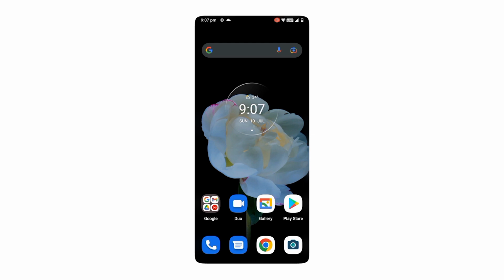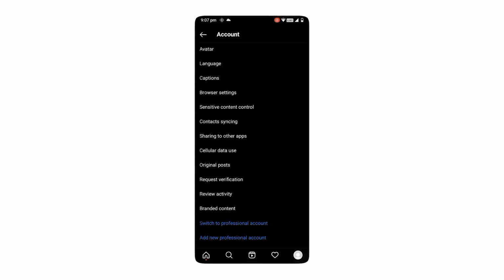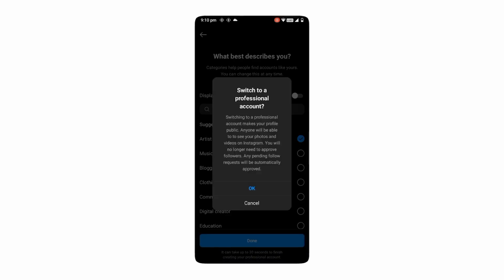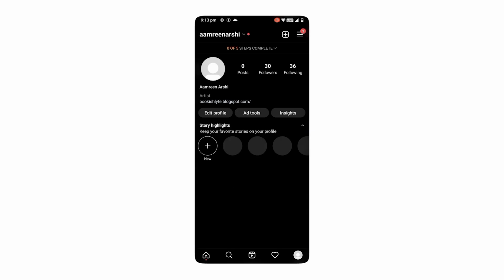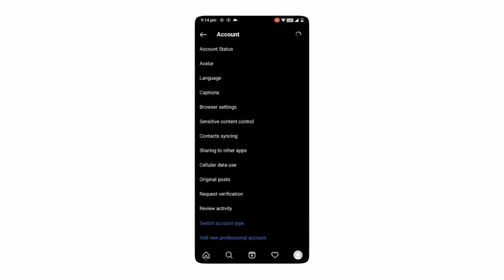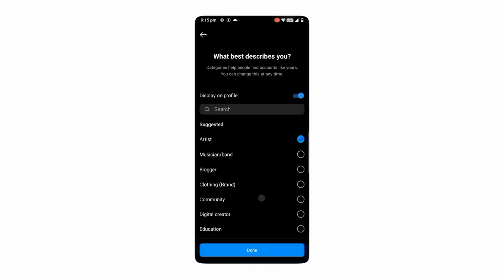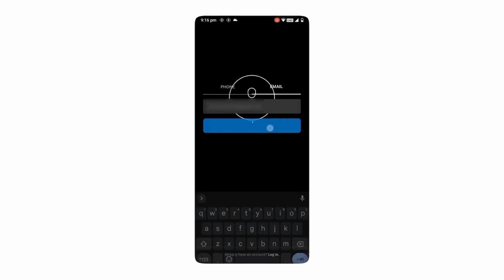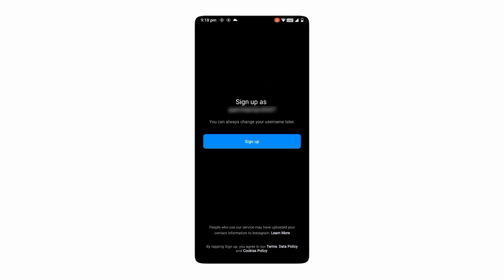How To Create A Instagram Business Account | Instagram Growth Tutorial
In this video, we will learn How To Create A Instagram Business Account.

On Instagram, you can change your personal profile into a business account to access features that can help you grow your business.
With a business account, you have access to free business tools, like:
Viewing insights that can help you understand who is engaging with your business on Instagram.
Accessing the Professional Dashboard, where you can track your performance, access and discover professional tools, and explore educational information curated by Instagram.
To set up an Instagram business account, you need to create an Instagram account or use an existing Instagram account.
Note: You may only have 5 Instagram accounts at a time.
How to start a business account on Instagram
To set up a business account:
Go to your profile and tap Menu in the top right-hand corner.
Tap Settings.
For some accounts, the Switch to professional account option will be listed directly under Settings.
Tap Account.
Tap Switch to professional account.
Tap Continue.
Select a Category for your business and tap Done.
Tap OK to confirm.
Tap Business.
Tap Next.
If you'd like, you can follow the steps to connect your business account to a Facebook Page associated with your business. This step is optional, and will make it easier to use all of the features available for businesses across Meta. Note: At this time, only one Facebook Page can be connected to your business account.
Tap X on the top right corner to return to your profile.
To display or hide business information on your profile, go to your profile and tap Edit profile. Then, tap Done.